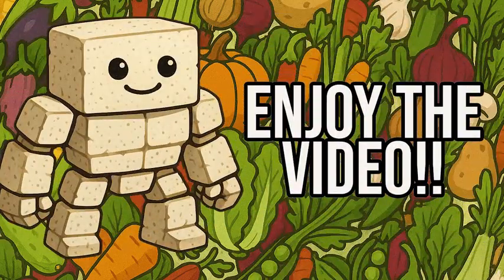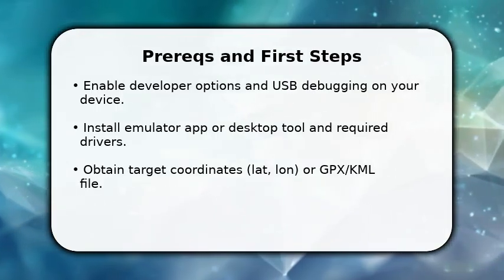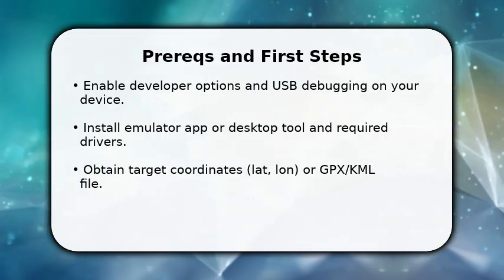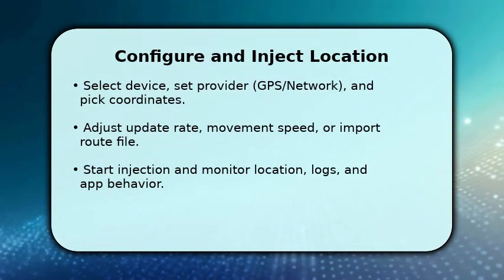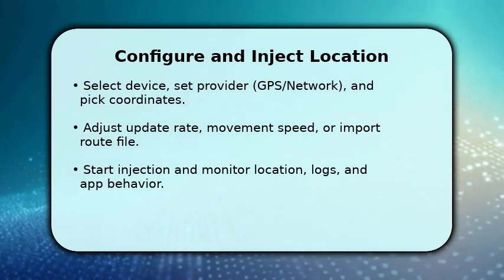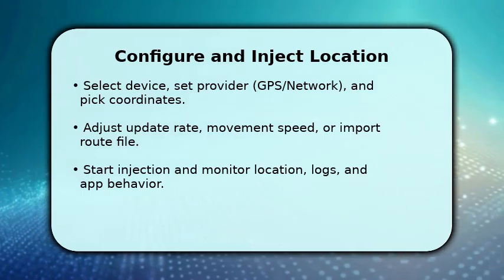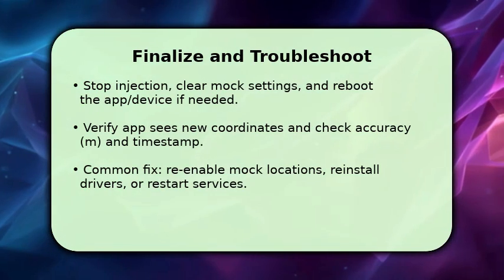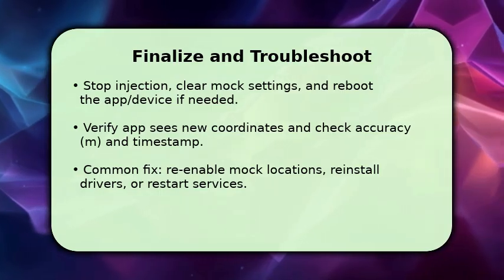How to Use Gps Emulator - Easy Guide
Discover the ins and outs of using a GPS emulator for testing location-based applications with our step-by-step guide. Learn how to set up, operate, and troubleshoot common issues in this easy tutorial.